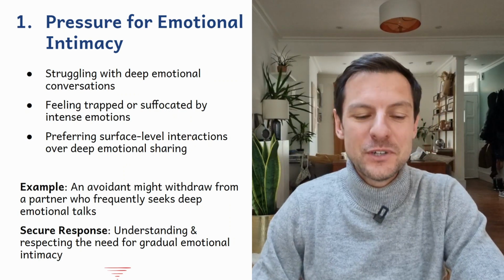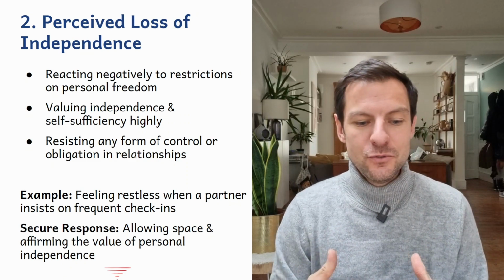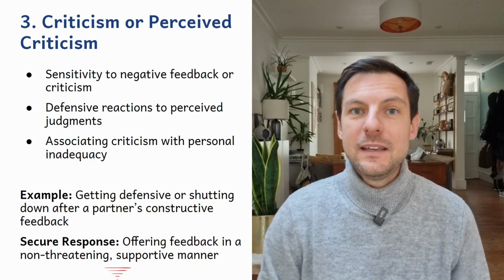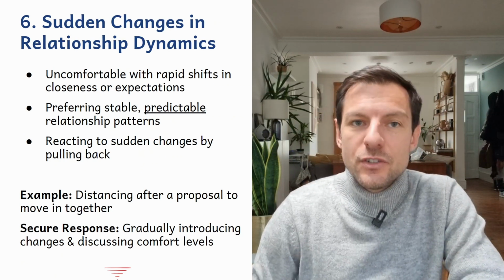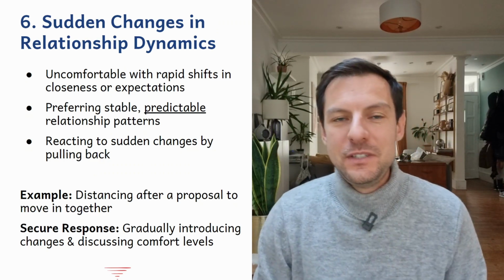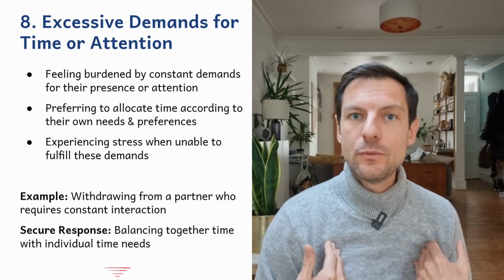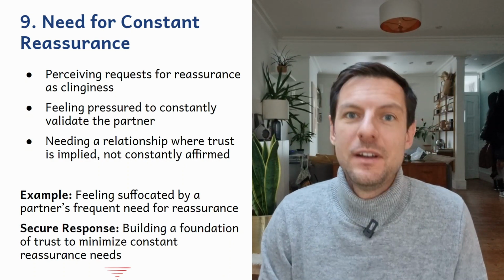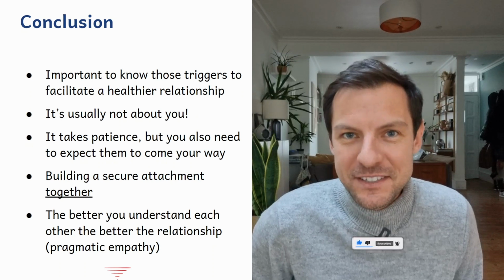9 Triggers of Avoidant Atachment Style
Save $300 Register today for my upcoming program